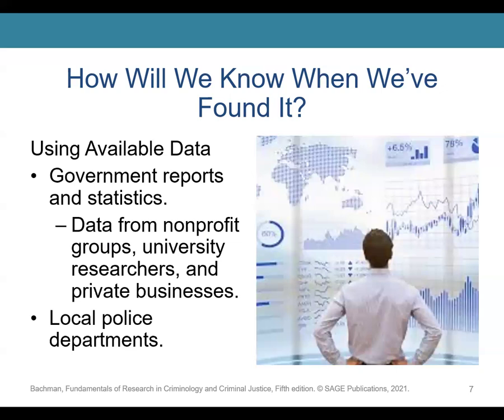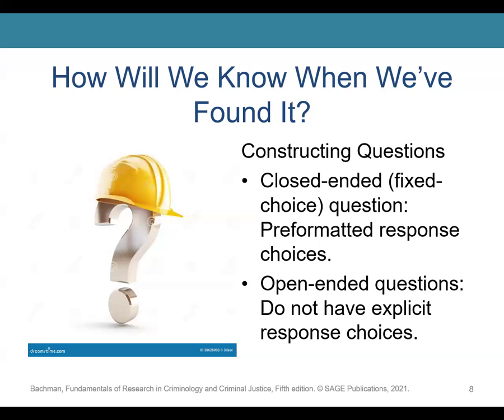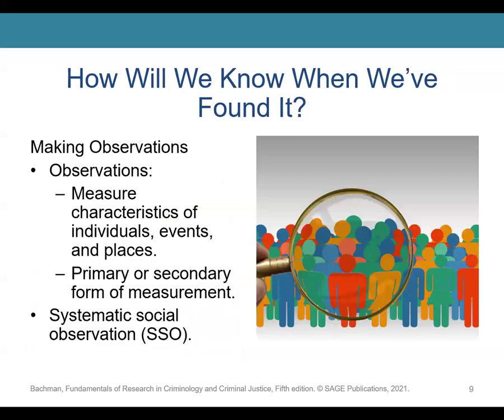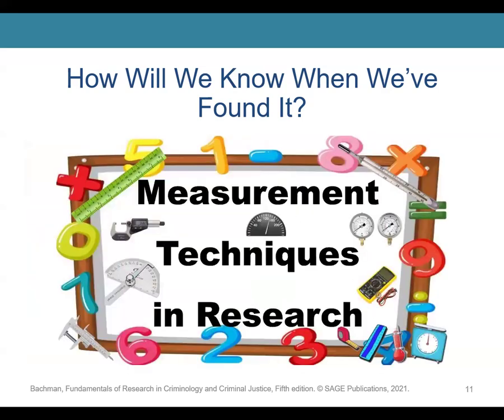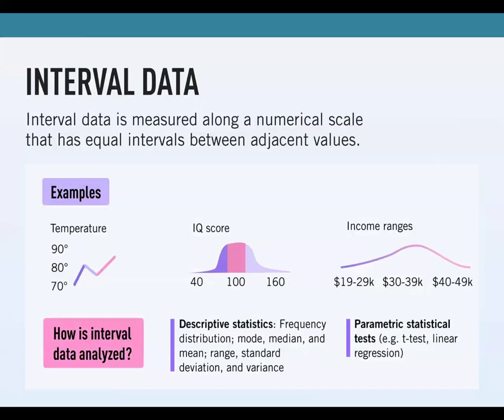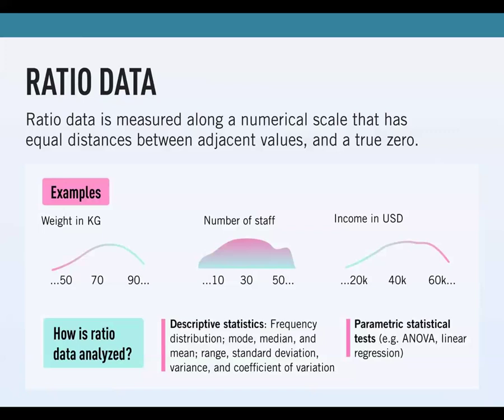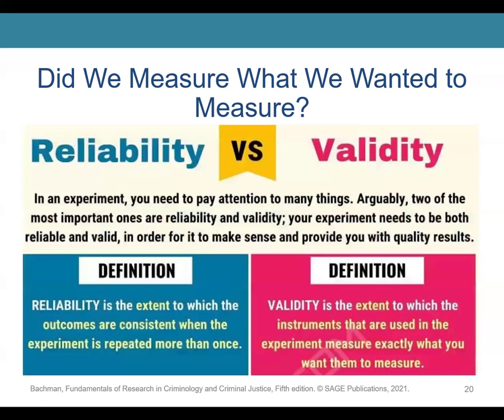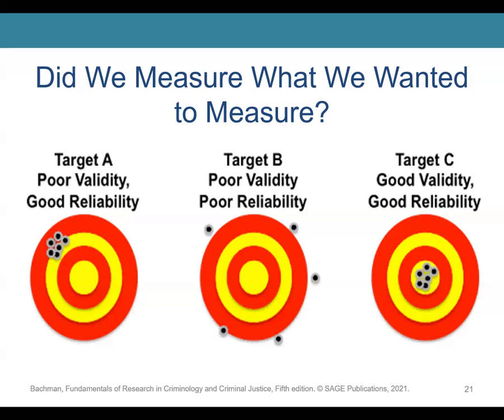CRJ300 - Chap 4 'Conceptualization and Measurement'